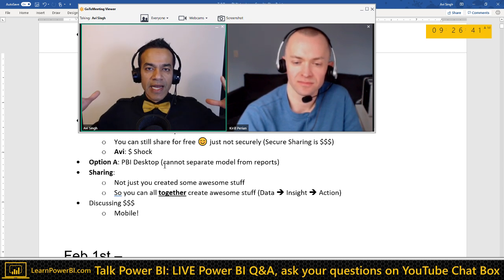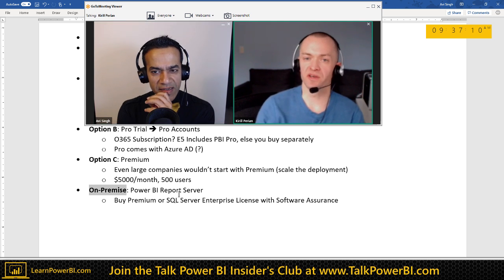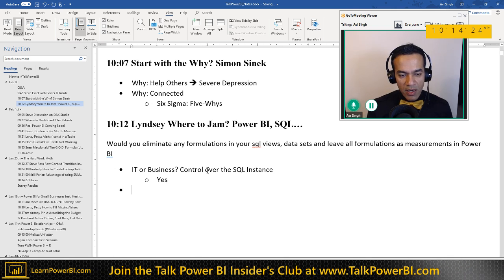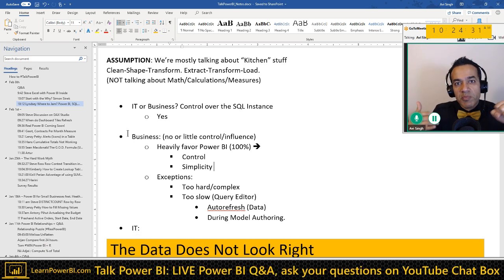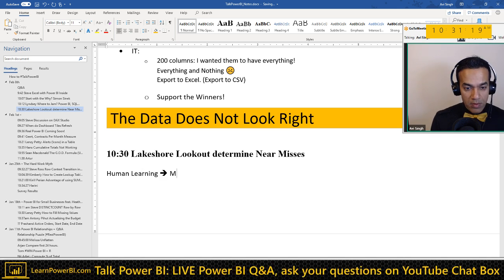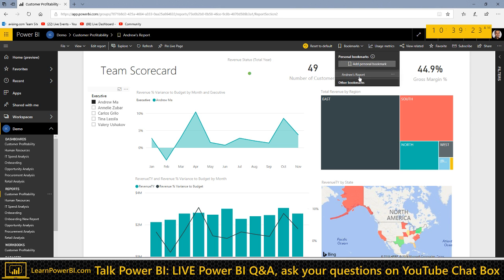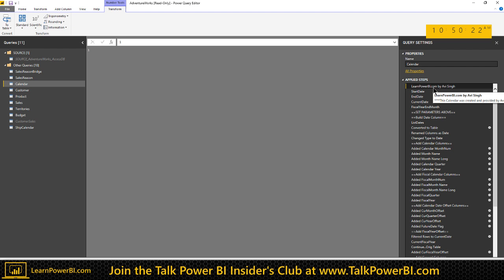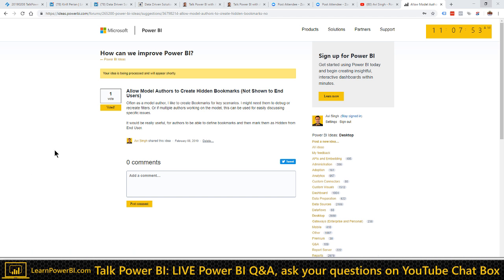Power BI Deployment Options for Your Clients with Kirill 🔴Talk Power BI LIVE (Subscribe & Join)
Discuss the latest in Power BI and ask any Power BI question.
💡 Join the Talk Power BI Insider's Club for special privileges and access

Hello, I am Avi Singh, Microsoft MVP and Power BI Pro! I just love talking about Power BI. So much so that I have dedicated this time to talk with YOU about Power BI.

Bring in all your questions, thoughts and comments. I'll see you live!

⚡Power On!⚡
-Avi Singh